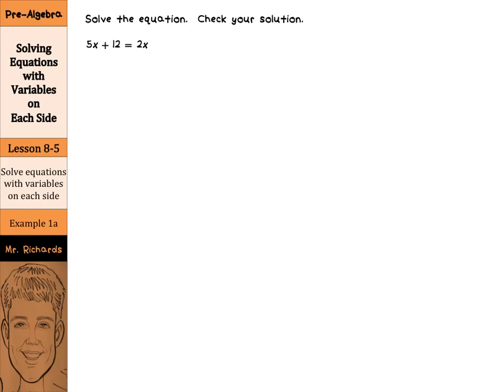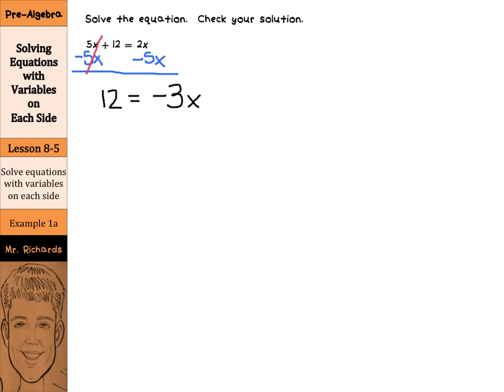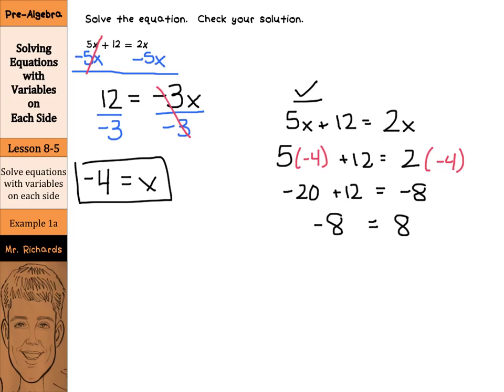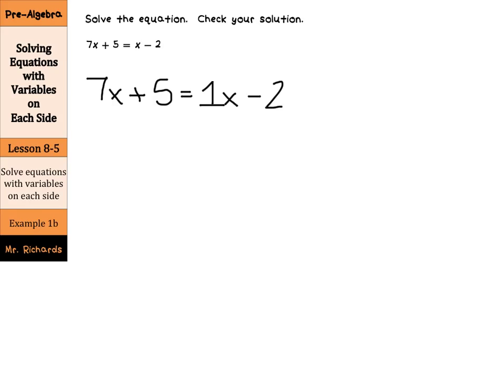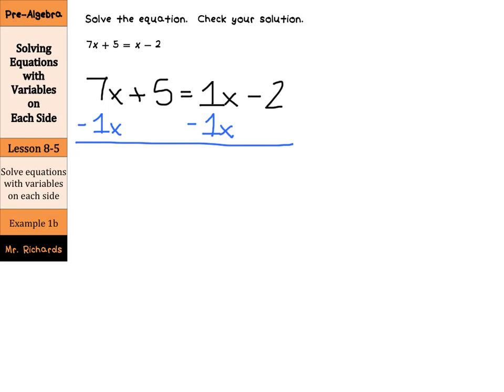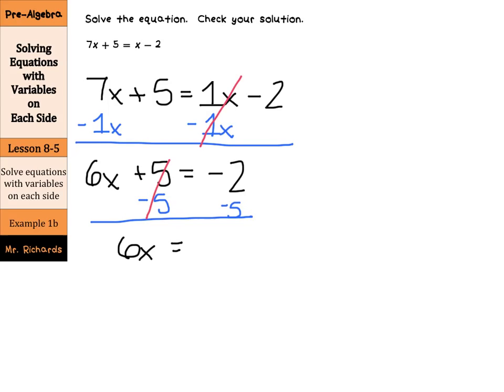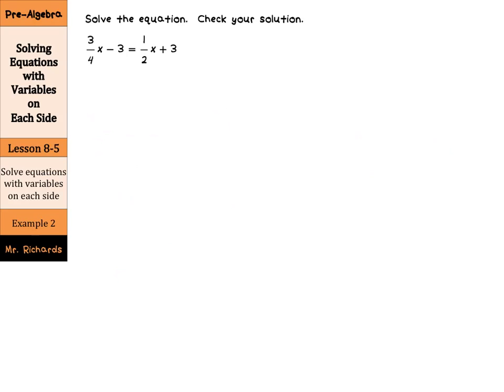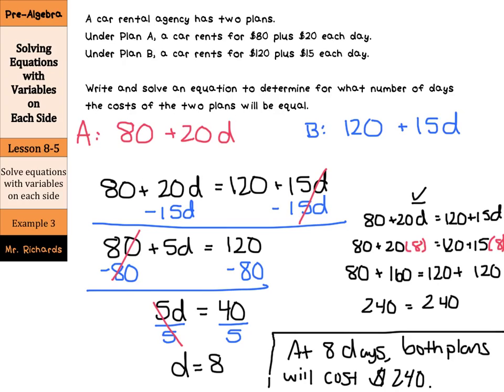Solving Equations with Variables on Each Side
8.5 - Solving Equations with Variables on Each Side (Pre-Algebra)

Sources of examples/illustrations/pages:
8-4/Algebra I: Key Concept Boxes and Examples  © The McGraw-Hill Companies, Inc. – Carter, John A. Algebra 1. Columbus, OH: McGraw-Hill Education, 2014. Print.

8-3/Course 3 Math: Book Pages and Examples © The McGraw-Hill Companies, Inc. – Glencoe Math Course 3

7-4/Pre-Algebra: Key Concept Boxes, Diagrams, and Examples  © The McGraw-Hill Companies, Inc. – Carter, John A. Glencoe Math Accelerated. Columbus, OH: McGraw-Hill Education, 2014. Print.

7-3/Course 2: Book Pages and Examples © The McGraw-Hill Companies, Inc. – Glencoe Math Course 2